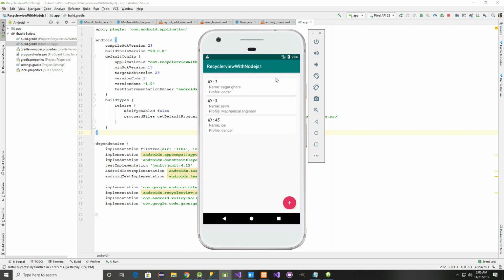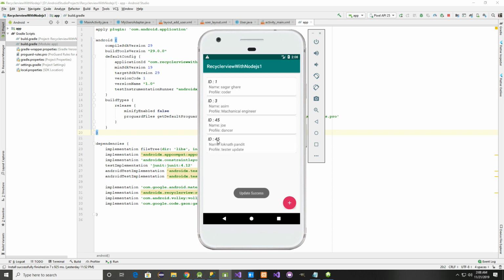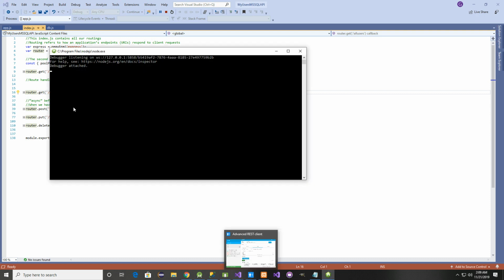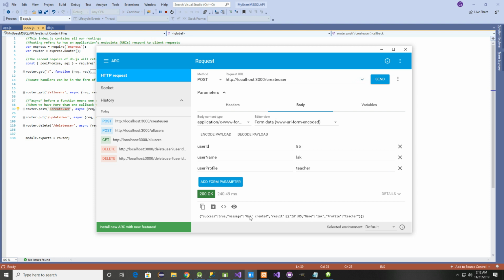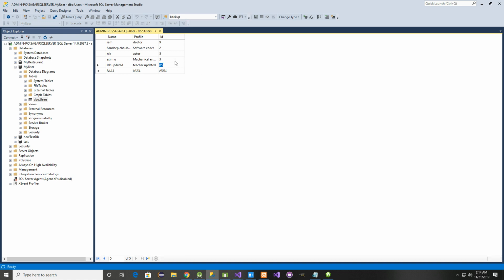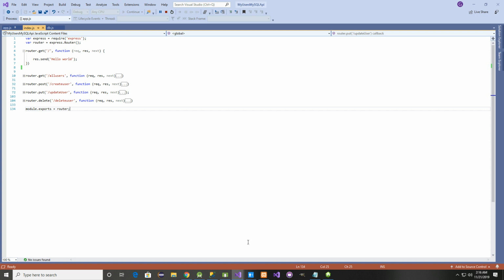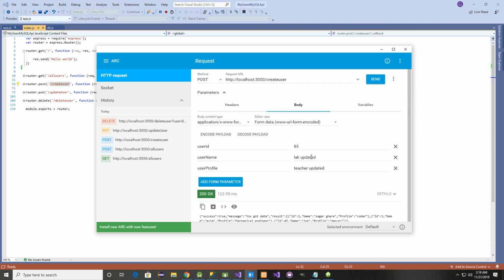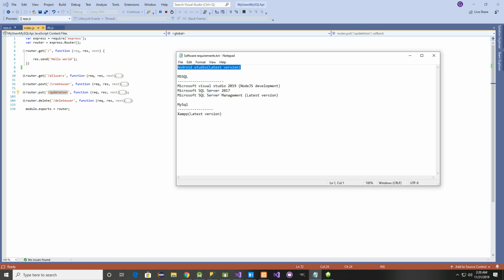CRUD Series (Android with Node.js) - Project Overview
In this series we are going to learn CRUD operation is Android and Node.js . We going to use Recyclerview notifydataInserted(),notifyitemRemoved() , notifyItemChanged() to perform insert, delete , update operation.

In node.j , We are going to learn All 4 Http(GET,POST,PUT,DELETE) methods with express.js which helps to build apis.

We have 2 node.js script:
1)1 for MSSQl database
2)Another for Mysql databse